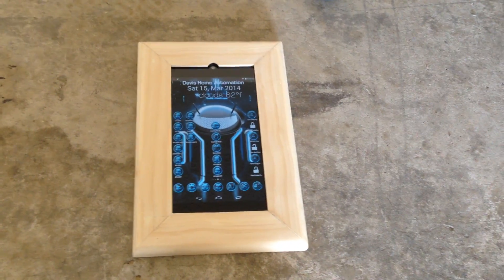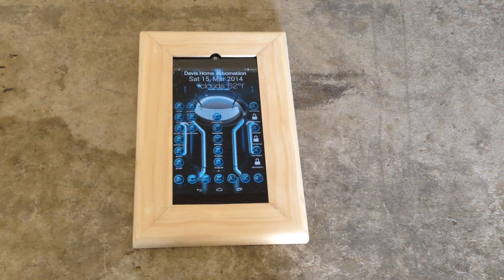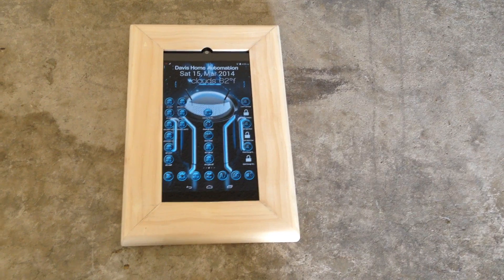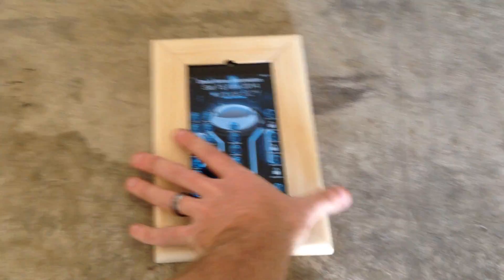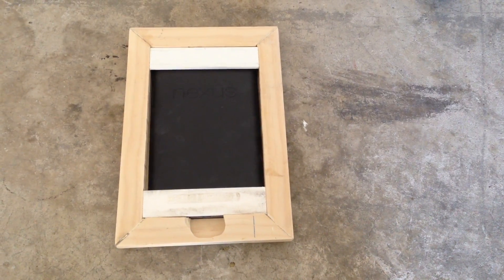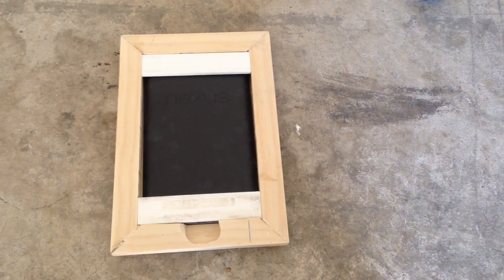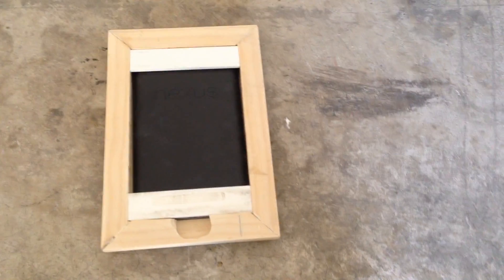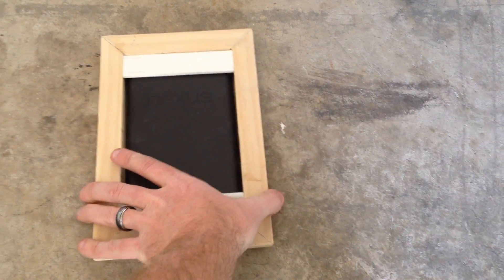Wall Mounted Tablet Video 1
Quick video of how I made my frame/wallmount for my nexus7 to use with my home automation project